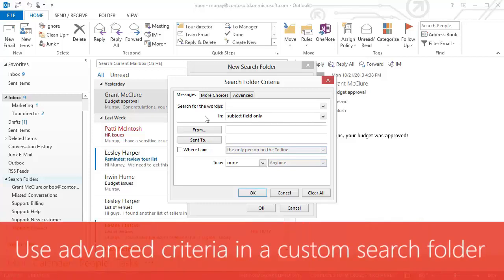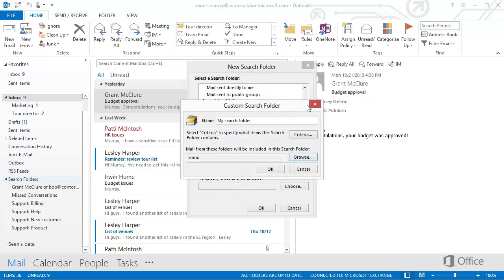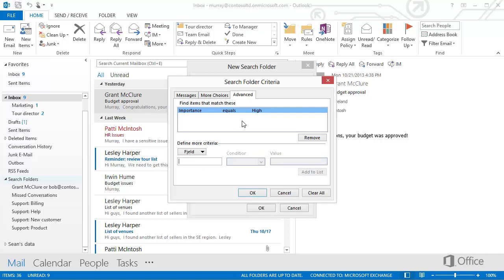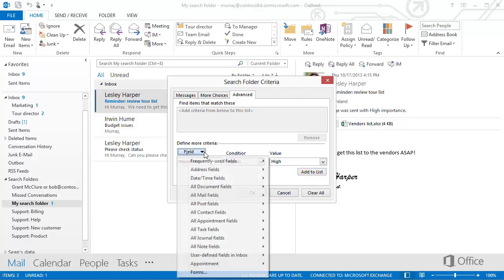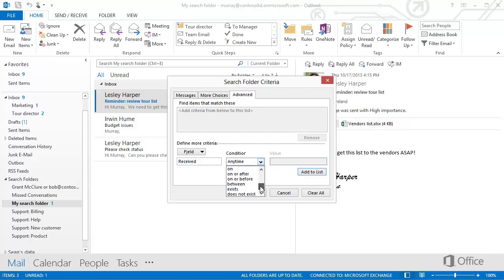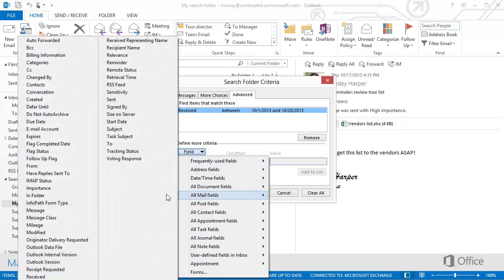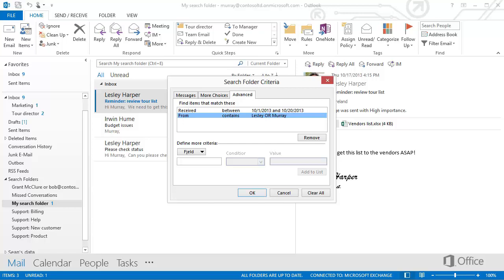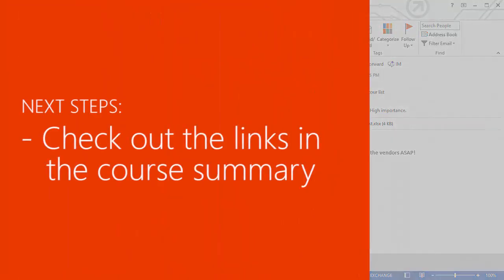Chap 07 03 Use advanced criteria in a custom search folder